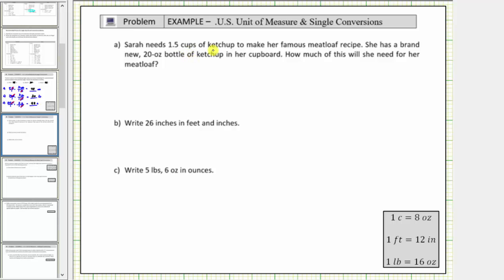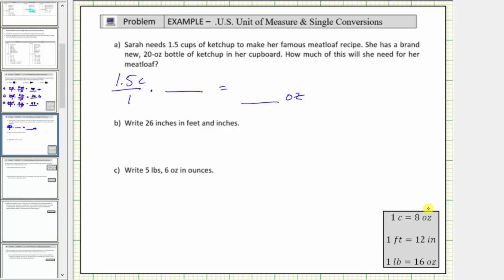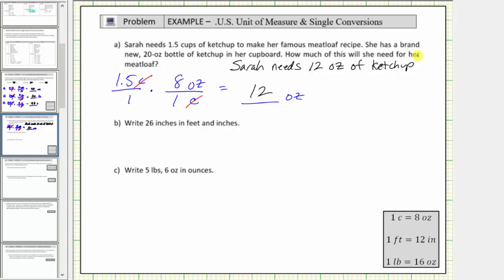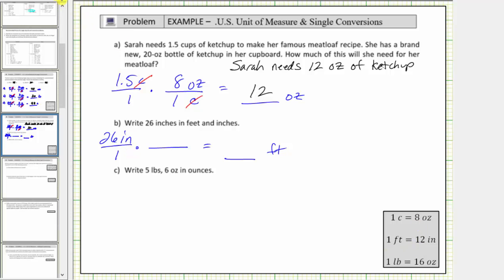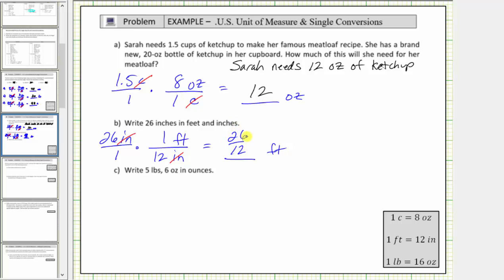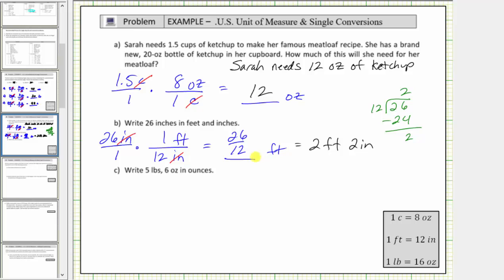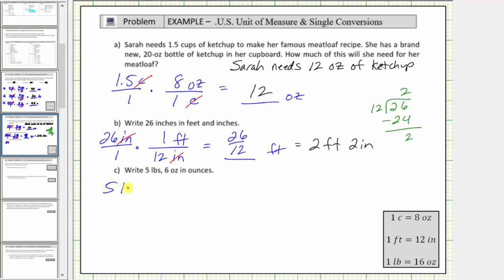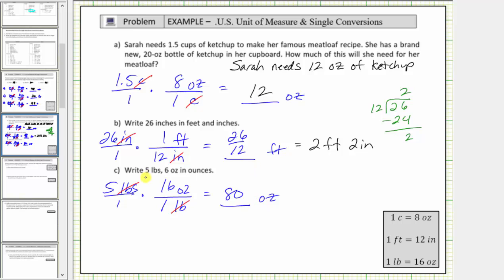Single Step Unit Conversion Applications (US Standard - Unit Fractions)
This video explains how to perform conversions of US Standard units using unit fractions.